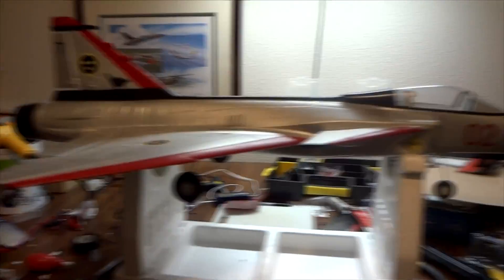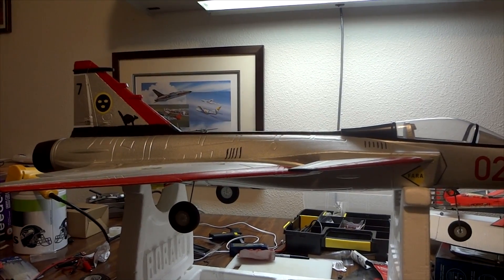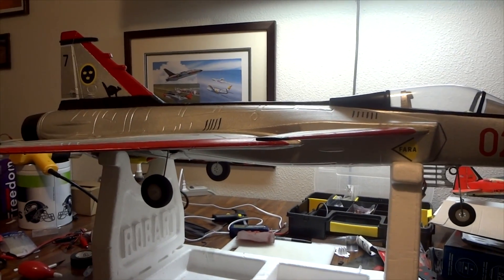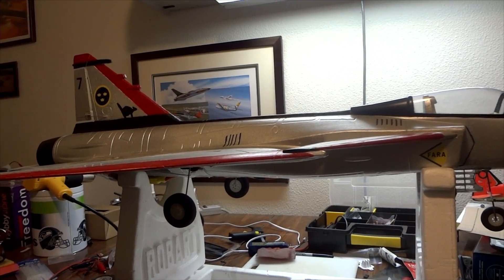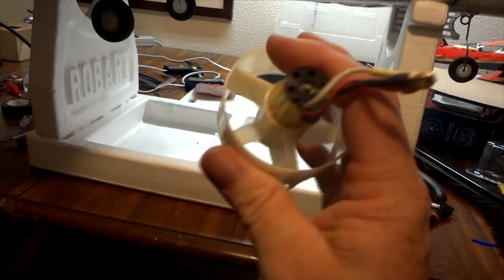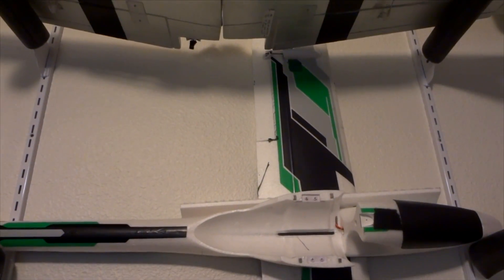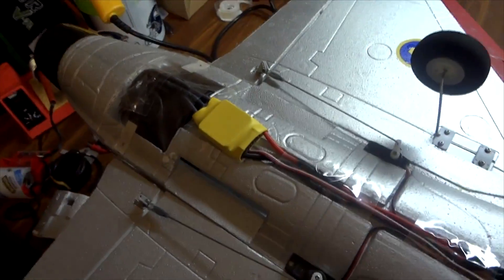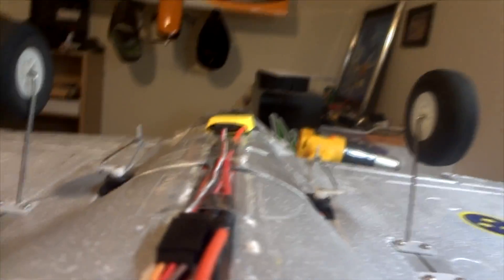Starmax Gripen 70mm EDF Modification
I was looking for something to do, and come up with the idea of taking the 70mm EDF fan out of my Hobby King Zephyr, and putting it into my 64mm EDF Starmax Gripen!  I hope to have a maiden flight of this plane and it's EDF modification here in the next couple of days, with a the video up by this weekend. =)